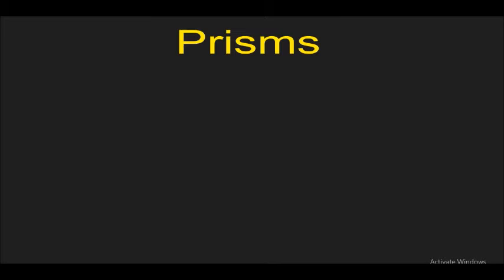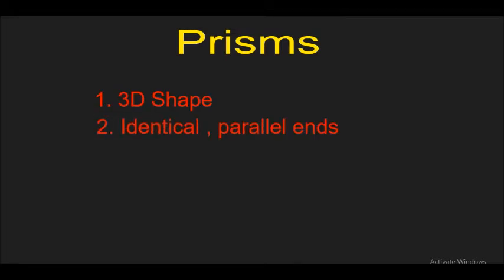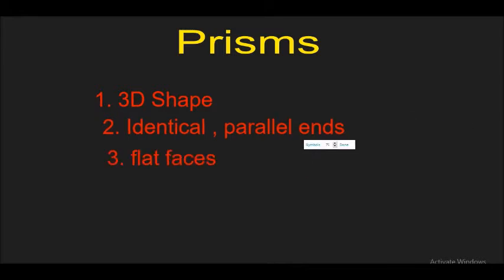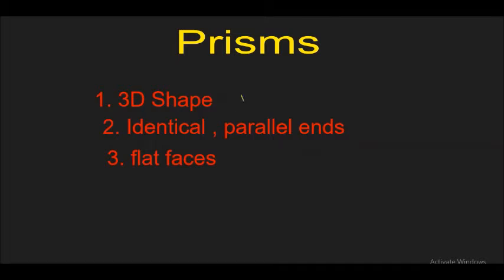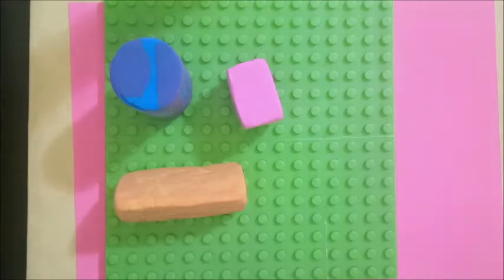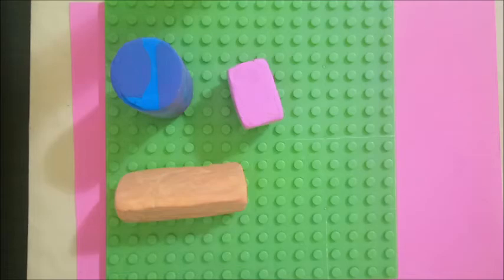Prisms|3D shapes| Learn quickly in Ms. Areeba's Class|Mathematics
This video is about prisms and their identities.